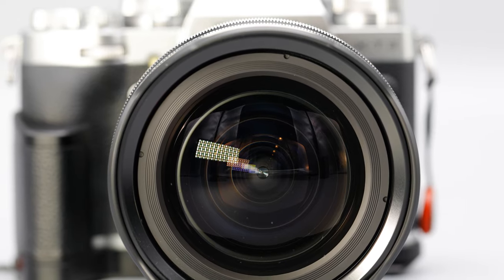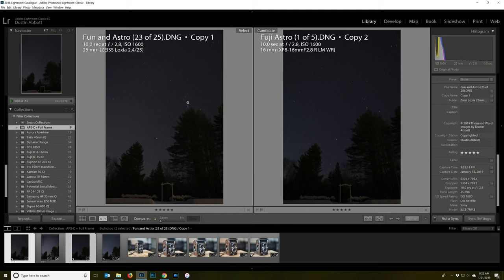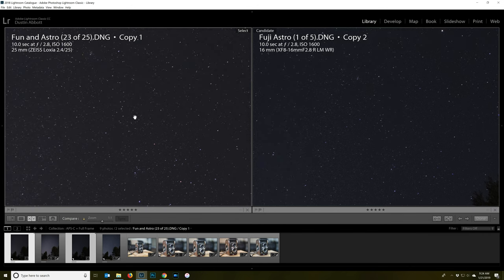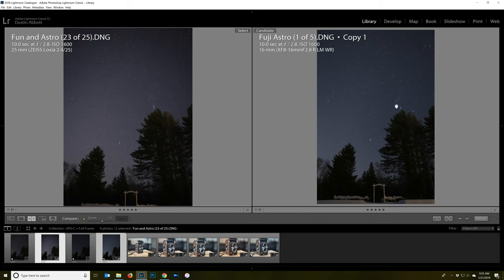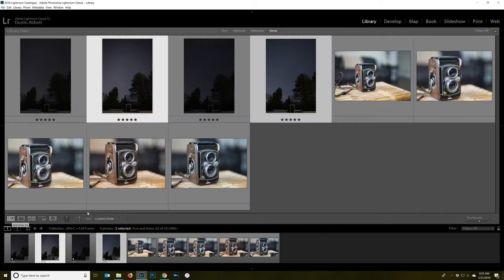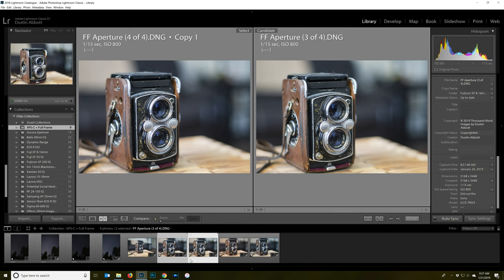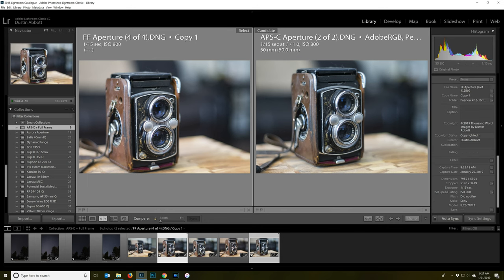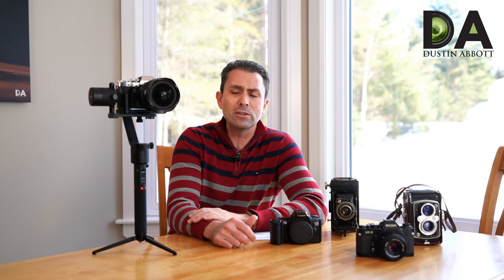Fujinon XF 8-16mm F2.8 R LM WR: Review | 4K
Fujinon XF 8-16mm F2.8 R LM WR: Review | Join Photographer Dustin Abbott for a detailed final review of Fuji's new high priced, premium ultra-wide-angle zoom.  Includes coverage of autofocus, image quality, video usage, and more... Read the text review
Purchase the Fujinon XF 8-16mm F2.8 R @ B&H Photo: | Amazon | Amazon Canada | Amazon UK | Amazon Germany | Ebay